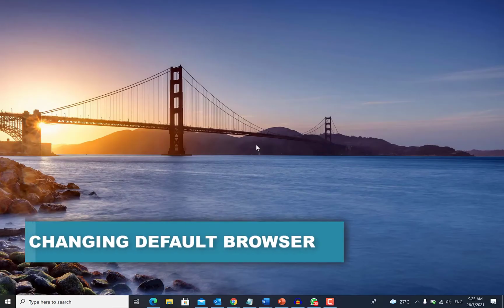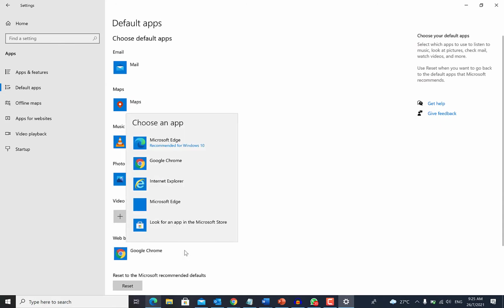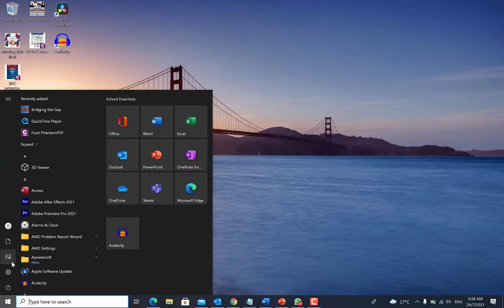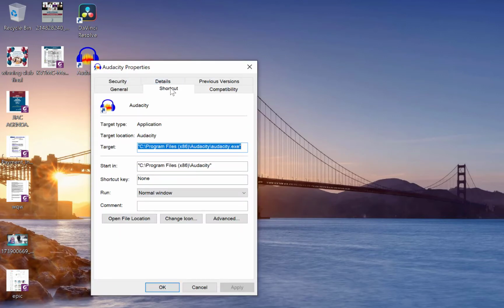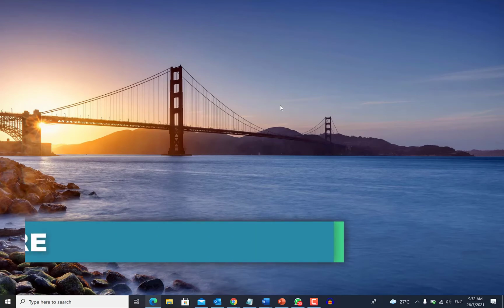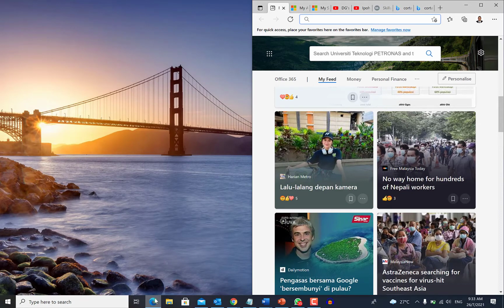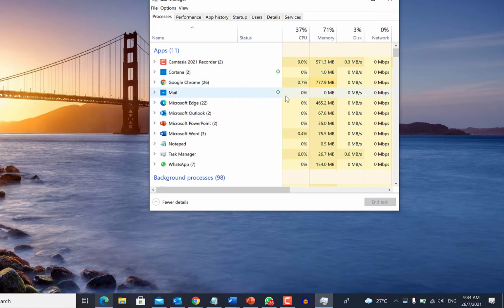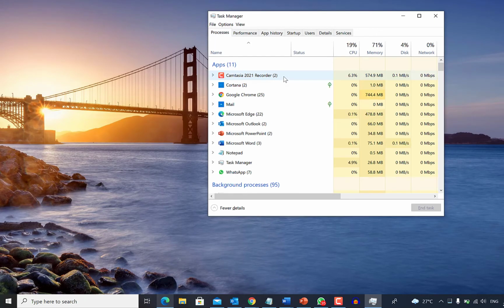5 Windows 10 Tips and Tricks [Part 9 of 10]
In this video, I shared five (5) cool tips and tricks on how to use windows 10. The tips I shared include how to change the default browser, pin programs to taskbar, assign shortcut keys to programs, use the snap feature and different ways to open task manager.
Feel free to apply these tips and tricks to take your experience of Windows 10 to the next level.